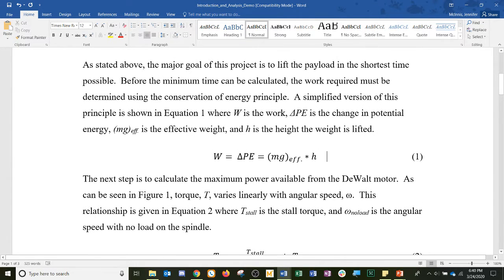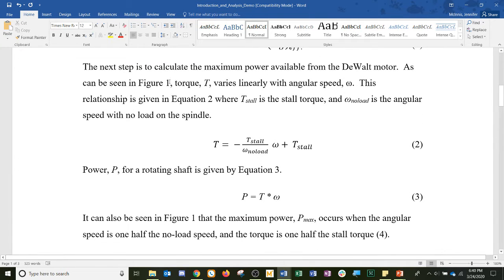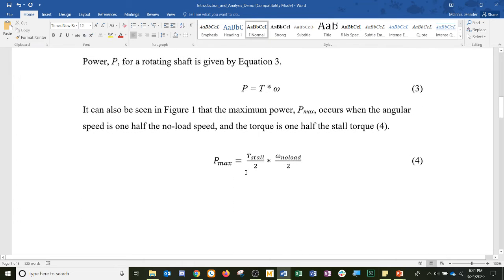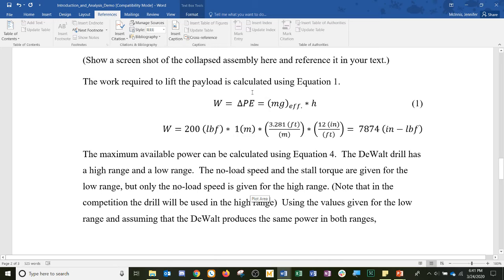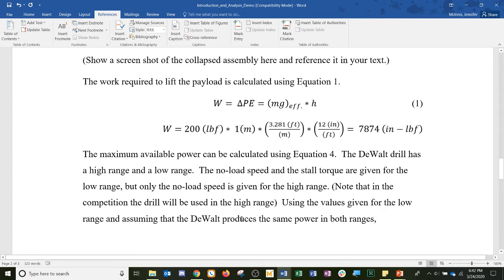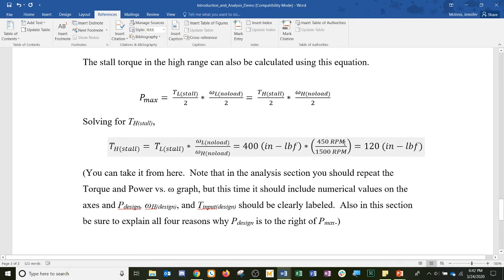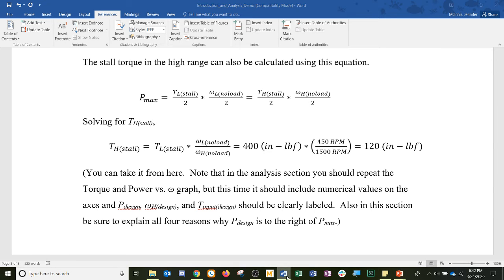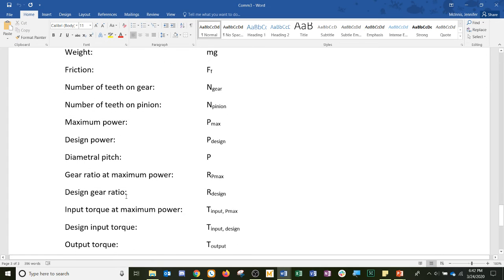EG112 24Mar TechnicalReporting